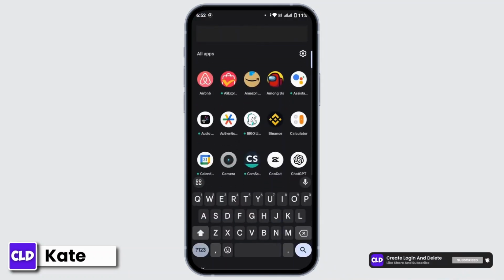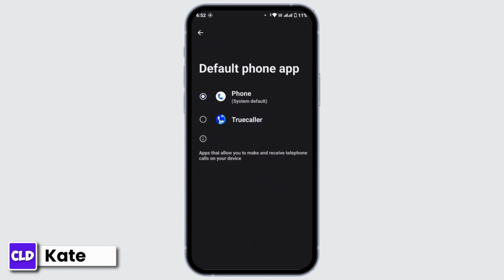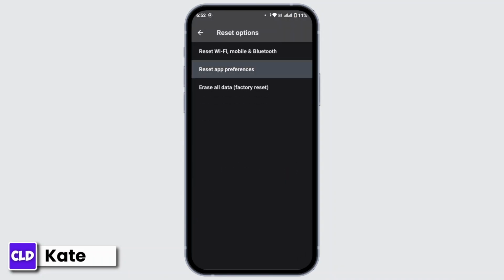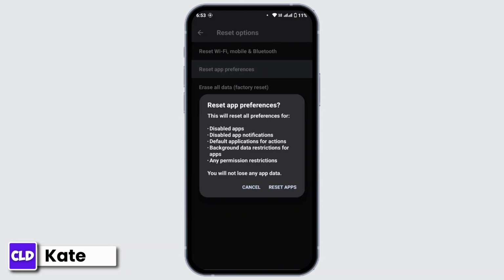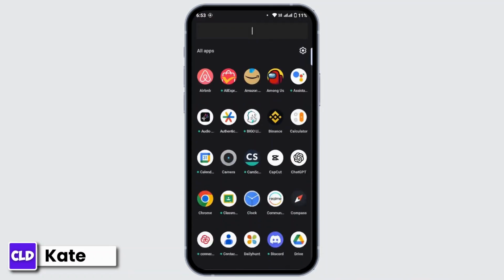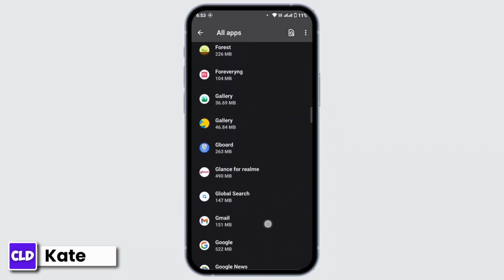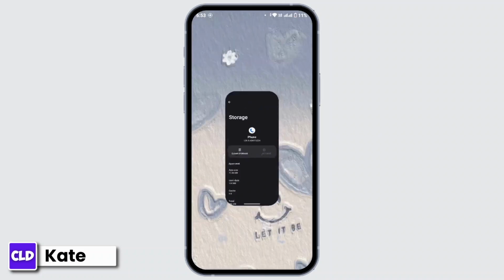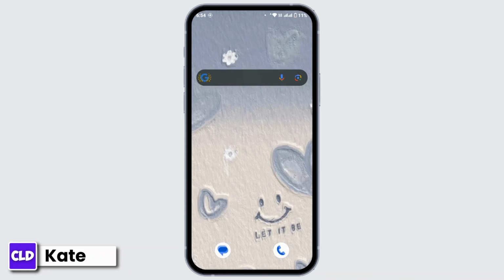How To Fix Call Ended Problem On Android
Quick Guide on How To Fix Call Ended Problem On Android. Easily Learn Why is my phone just saying call ended with the help of this guide.

call ended problem on android
how to fix call ended problem
call ended problem
how to solve call ended problem on android
fix call ended problem,how to solve call ended problem
fix call ended problem on android
how to solve call ended problem on android 12
how to fix call ended problem in samsung

Frustrated with your Android phone calls ending abruptly? This video of @createloginanddelete is your solution! Learn how to fix the annoying "call ended" issue on your Android device. Discover easy-to-follow steps to troubleshoot and resolve common culprits like network problems, app conflicts, and software glitches.

Timestamps
00:00:00 - Introduction
Meet Kate from Create, Login, and Delete as she introduces the tutorial on fixing the "Call Ended" problem on Android devices.

00:00:10 - Check Mobile Balance
Ensure you have sufficient balance in your mobile account to avoid automatic call disconnection.

00:00:25 - Set Default Phone App
Navigate to your device settings, tap on Apps, and set your default phone application under Default Apps.

00:00:50 - Reset App Preferences
Learn how to reset app preferences by searching for App Preferences in settings and selecting Reset App Preferences.

00:01:15 - Clear Cache of Phone App
Clear the cache of your phone application by going to settings, selecting Apps, then See All Apps, and finding the Phone app to clear the cache.

00:01:49 - Restart Your Device
If the problem persists, restart your device by pressing and holding the power button and selecting Restart.

00:02:24 - Conclusion
A recap of the solutions covered in the video.